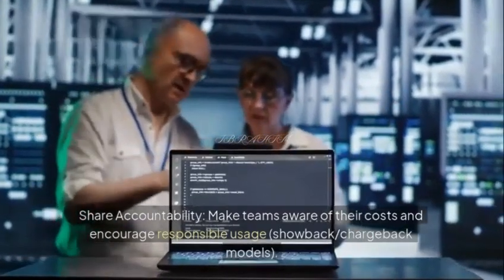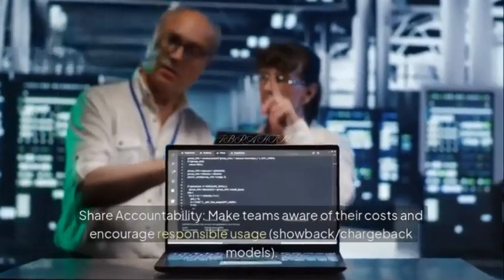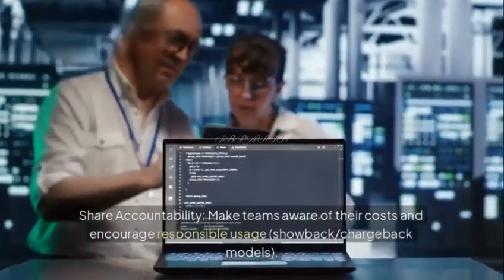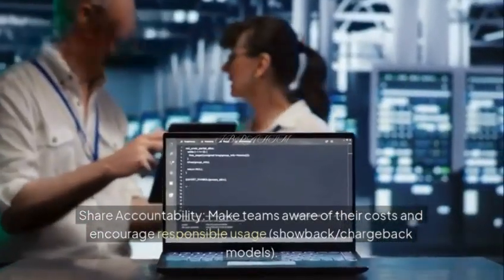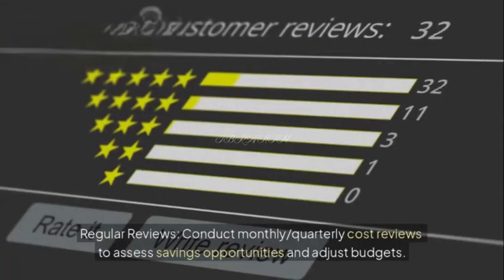"Top 3 Data Engineering Architecture Principles You Must Know"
Principles of data engineering architecture
## Make Reversible Decisions
This principle means designing systems and making architectural choices that can be changed or rolled back with minimal cost or disruption if requirements or circumstances change.

✅ Key Points:
Experimentation-Friendly: Design systems that allow experimentation, such as testing new databases or pipelines without impacting the whole architecture.

Avoid Overcommitment: Don’t commit early to technologies or tools that lock you in; keep your architecture flexible.

Use Feature Flags: Implement new features behind feature flags so they can be easily rolled back if needed.

Build in Isolation: Develop components as isolated services (microservices) so changes in one don’t break others.

Choose Open Standards: Prefer open-source or standards-based tools to avoid vendor lock-in.

Keep Interfaces Stable: Maintain stable APIs and interfaces so backend changes don’t affect consumers.

Automate Rollbacks: Use CI/CD pipelines with rollback mechanisms in case of deployment failure.

Document Assumptions: Record why decisions were made to reassess them later if conditions change.

Use Infrastructure as Code (IaC): Tools like Terraform or CloudFormation allow you to recreate or revert infrastructure easily.

Monitor and Measure: Implement observability so you can see the effects of changes and revert quickly if needed.

#Prioritize Security
Security must be integrated at every layer of the data engineering architecture to protect sensitive information and ensure compliance.

🔐 Key Points:
Data Encryption: Always encrypt data at rest and in transit using strong encryption protocols (e.g., AES-256, TLS).

Access Control: Use role-based access control (RBAC) or attribute-based access control (ABAC) to restrict data access.

Secure Authentication: Implement strong authentication methods (MFA, OAuth, SSO) for all users and systems.

Network Security: Use firewalls, VPCs, private subnets, and VPNs to secure network traffic and isolate environments.

Audit Logging: Maintain detailed logs of data access and system changes for traceability.

Data Masking and Tokenization: Protect sensitive data by masking or replacing it with tokens in lower environments.

Apply Least Privilege: Always grant the minimum level of access necessary to reduce risk.

Regular Security Reviews: Conduct periodic penetration testing and architecture reviews to find and fix vulnerabilities.

Patch and Update: Regularly update software, libraries, and systems to fix known vulnerabilities.

Compliance Awareness: Stay aligned with regulations like GDPR, HIPAA, and SOC 2 to avoid legal and financial penalties.

#Embrace FinOps
FinOps (Financial Operations) means managing cloud and infrastructure spending in a way that maximizes value while controlling costs, especially in dynamic environments.

💰 Key Points:
Track Usage: Use cloud cost management tools (e.g., AWS Cost Explorer, Azure Cost Management) to monitor usage.

Set Budgets and Alerts: Define budgets and configure alerts for overspending or unusual cost spikes.

Choose the Right Resources: Use right-sized instances and auto-scaling to avoid over-provisioning.

Shut Down Idle Resources: Automatically turn off unused compute resources or services when not in use.

Use Reserved Instances/Savings Plans: Commit to long-term usage to get discounted pricing on cloud resources.

Monitor Data Transfer Costs: Be aware of egress and inter-region data transfer charges.

Tag Resources: Implement a resource tagging strategy to track costs by project, team, or environment.

Optimize Storage: Move cold or infrequently accessed data to lower-cost storage tiers.

Share Accountability: Make teams aware of their costs and encourage responsible usage (showback/chargeback models).

Regular Reviews: Conduct monthly/quarterly cost reviews to assess savings opportunities and adjust budgets.